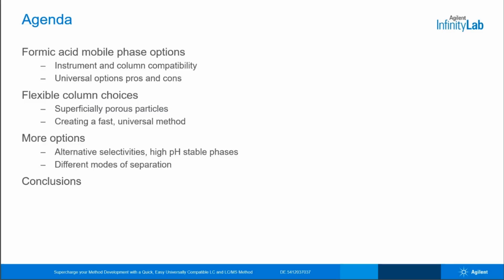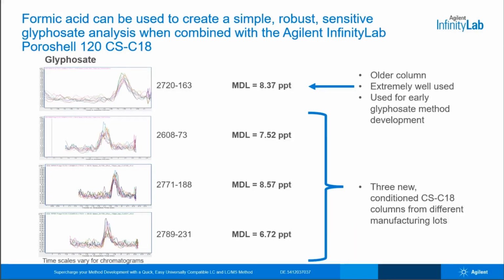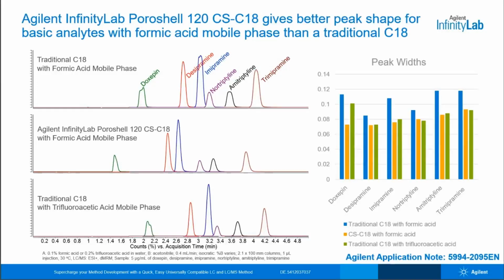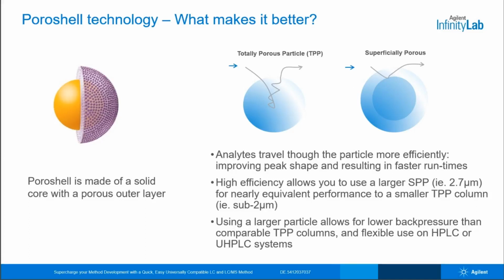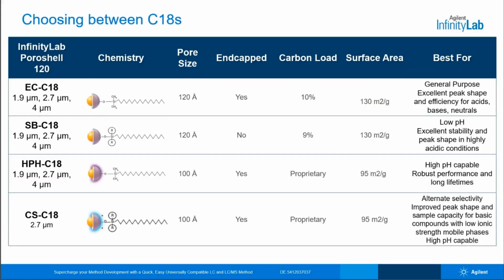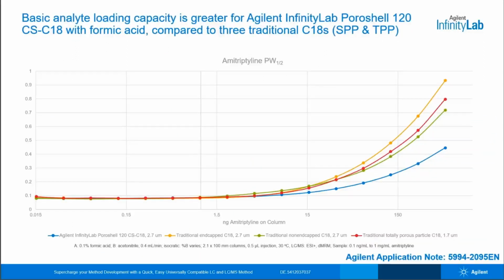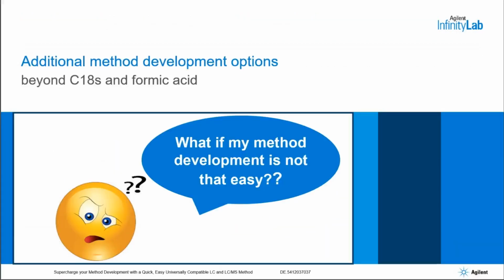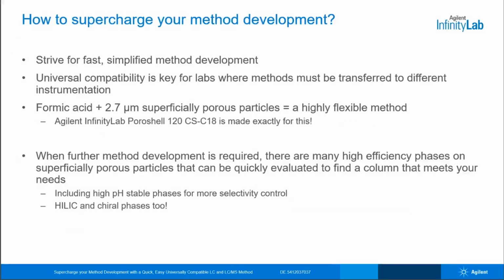Supercharge your Method Development with a Quick, Easy, Universally Compatible LC and LC/MS method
LC and LC/MS method developers across industries need to create fast, reproducible, and easily transferable methods. Formic acid is an ideal mobile phase modifier, creating quick, easy, and highly reproducible conditions for LC analyses and allowing highly transferable methods across LC detectors. This includes its exceptional compatibility and improved sensitivity with LC/MS detection. However, traditional LC columns have struggled to produce results with formic acid for basic compounds, resulting in additional method development and often the use of less desirable mobile phase additives.
In this webinar, Scott Bollen, business development manager EMEA at Agilent, demonstrates how you can achieve enhanced performance for basic analytes under weak ionic strength mobile phase conditions, such as formic acid. Scott also outlines a new method development tool: a unique C18 bonded phase chemistry with a charged surface on 2.7 µm superficially porous particles.